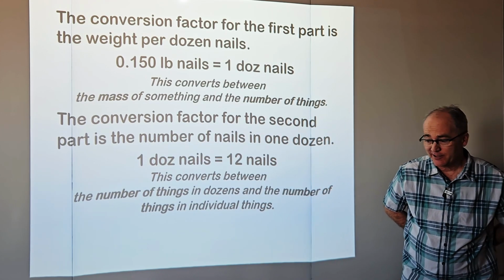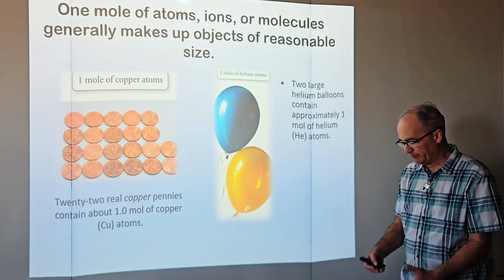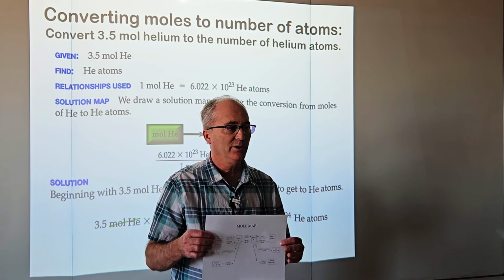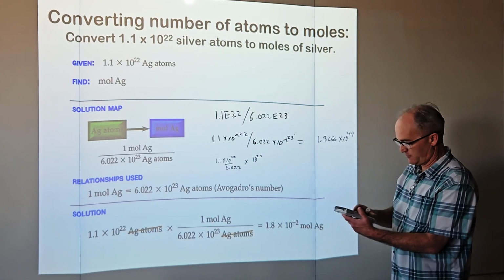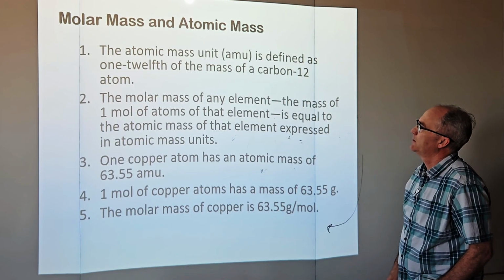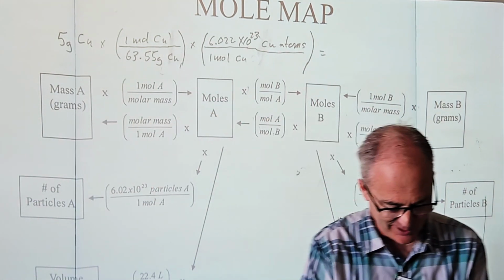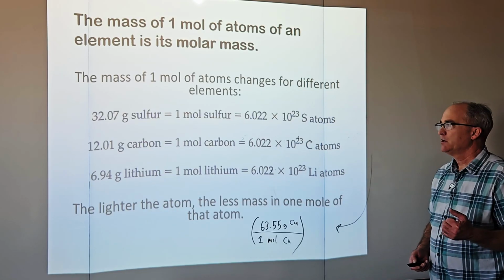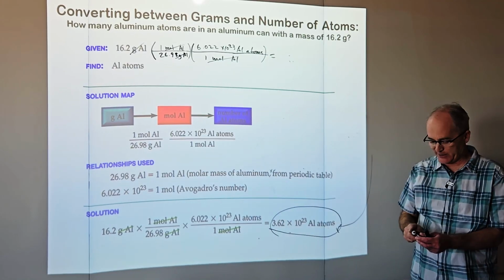How to Convert From Mass to Atoms, Moles to Mass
Today we learn about Avogadro's number and the mole and why chemist need it. What an amu is and what molar mass is.  Converting from mass to atoms is demonstrated.